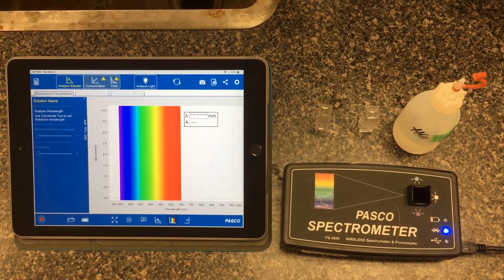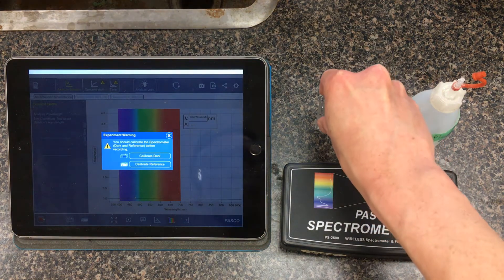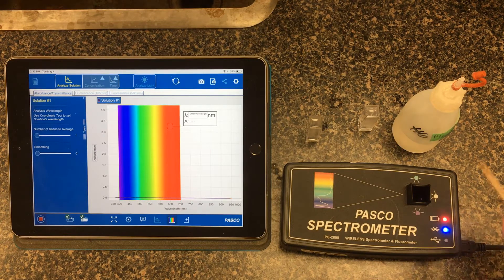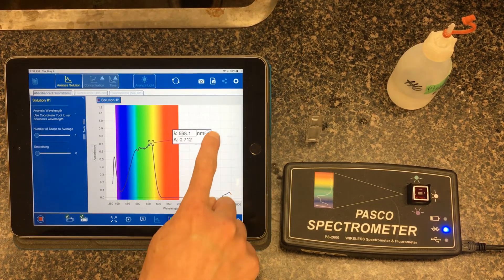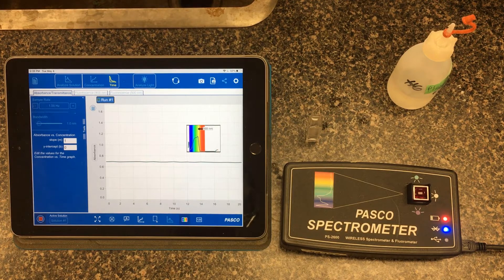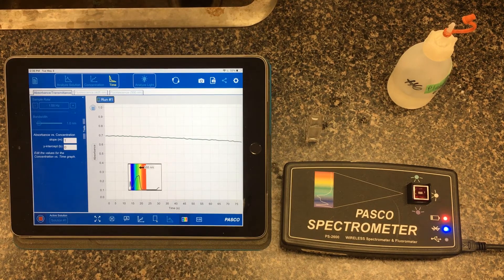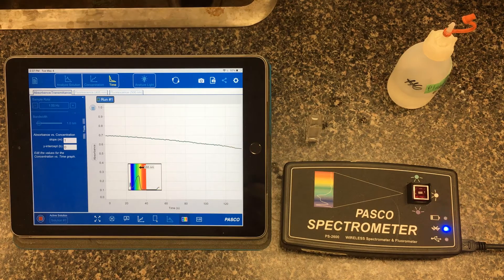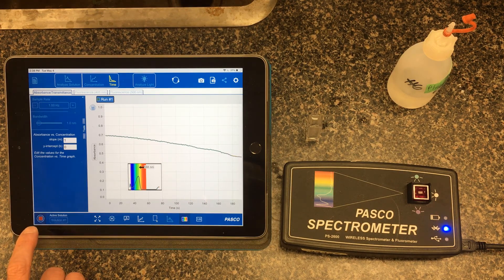Rate - Absorbance vs. Time